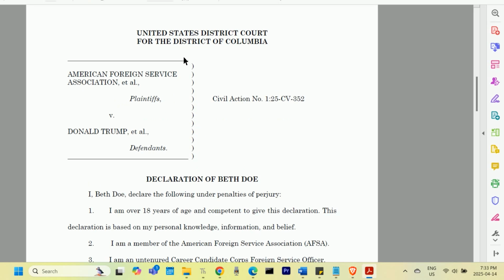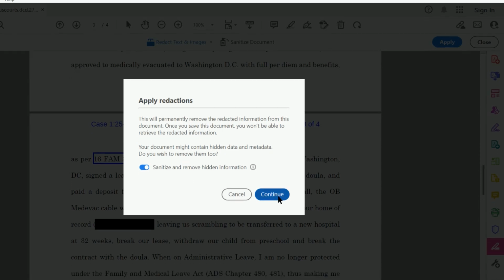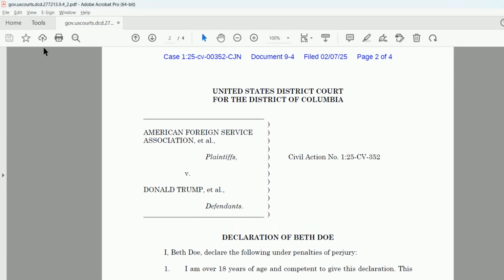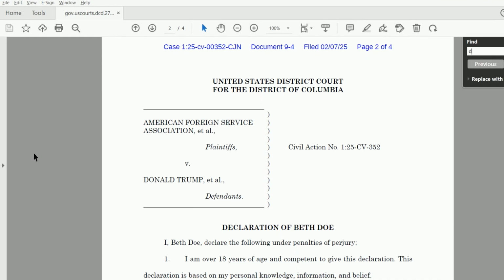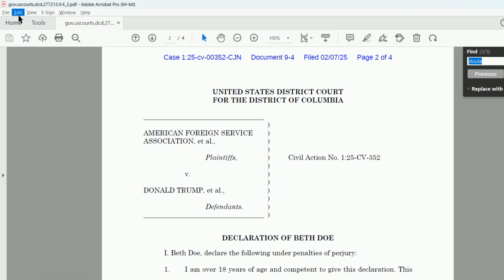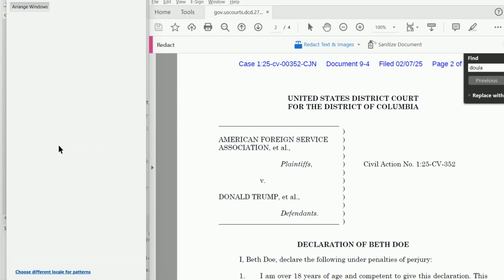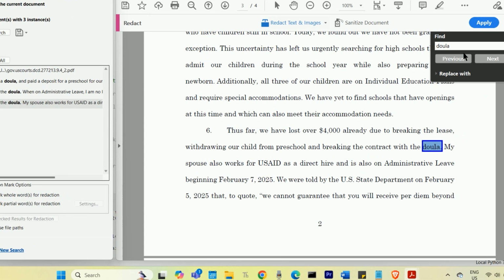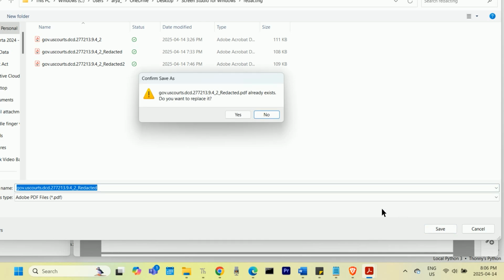How to Redact Text in Legal PDF Documents with Adobe Acrobat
Timestamps:
0:00 – Redact a single instance of text (e.g., a name, phone number, or identifying detail)

0:30 – Automatically redact all occurrences of a specific word or phrase throughout the document

How to Redact Text in Legal Documents Using Adobe Acrobat | PDF Redaction for Lawyers

If you're a legal professional handling sensitive documents, knowing how to properly redact text is critical. In this concise and practical tutorial, we walk you through how to permanently redact specific information from PDF files using Adobe Acrobat, ensuring client confidentiality and compliance with privacy obligations.

Whether you're working on affidavits, court filings, contracts, or internal memos, this guide will help you safeguard privileged or identifying information with precision and ease.

🛡️ Learn how to:

Use Adobe Acrobat’s redaction tool correctly

Avoid common redaction mistakes (like just blacking out text visually)

Ensure redacted content cannot be recovered

Apply redactions across entire documents consistently and securely

🎯 This video is especially helpful for:

Lawyers and legal assistants

Law clerks and paralegals

Privacy officers and legal tech staff

Anyone responsible for redacting legal PDFs before filing or disclosure

✅ Tools Used:
Adobe Acrobat Pro DC (Redaction Tool)

📌 Important Tip: Redacting a PDF is not the same as simply drawing a black box over text—learn how to do it right and irreversibly with professional tools.